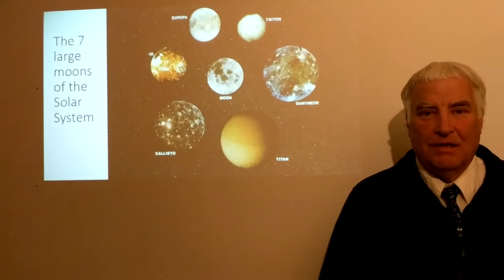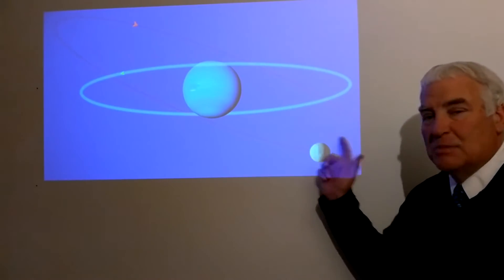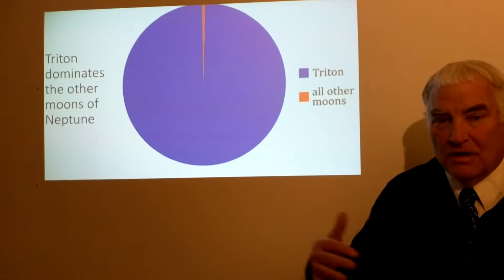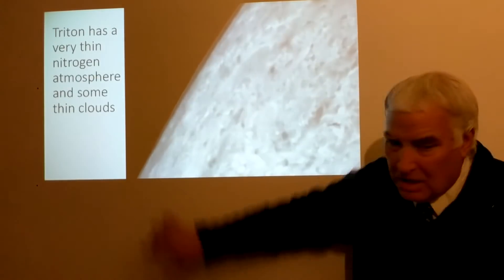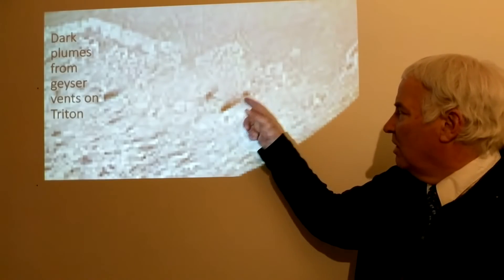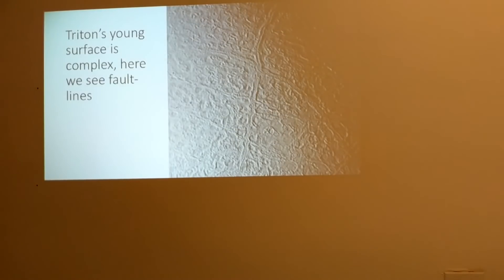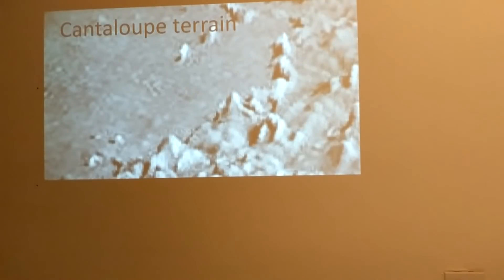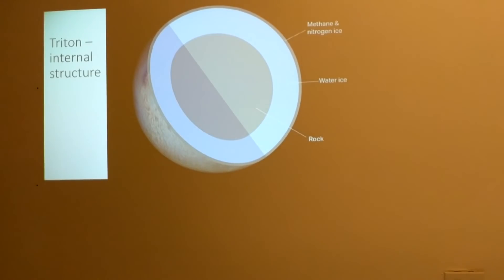Triton in a nutshell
A description of Triton the large moon of Neptune.